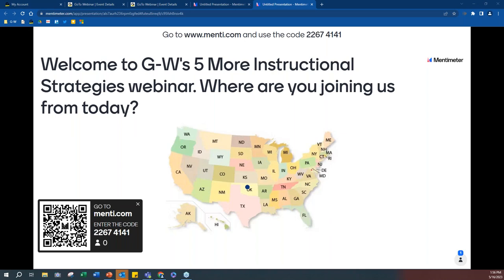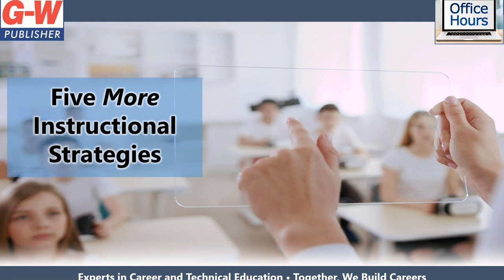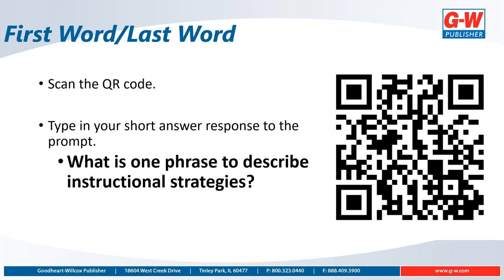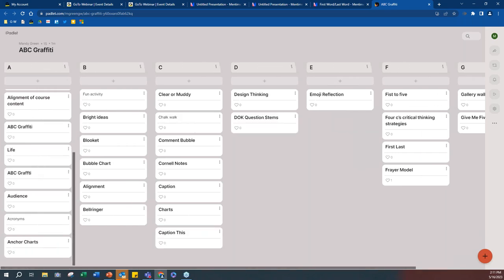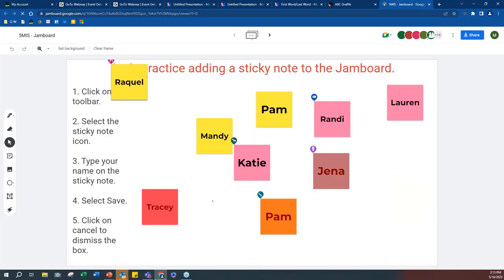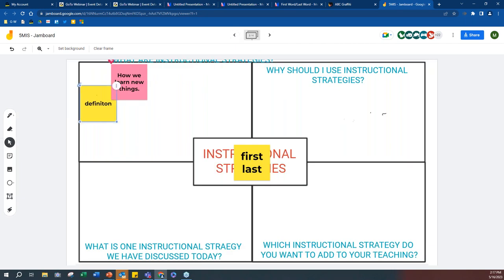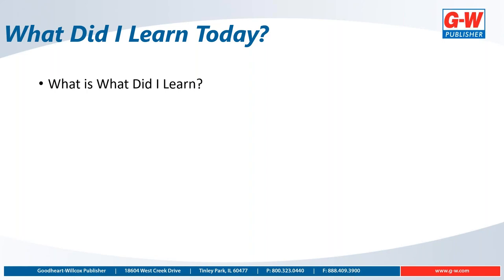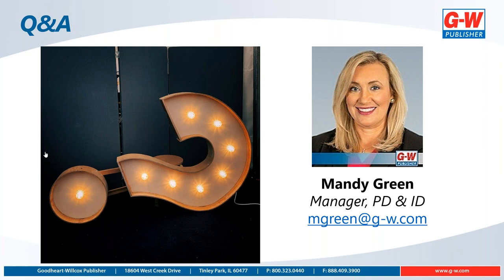Office Hours: Five More Instructional Strategies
30 Minute Professional Development Webinar